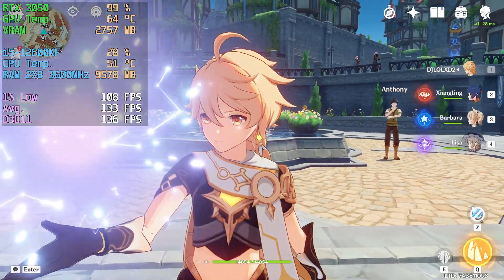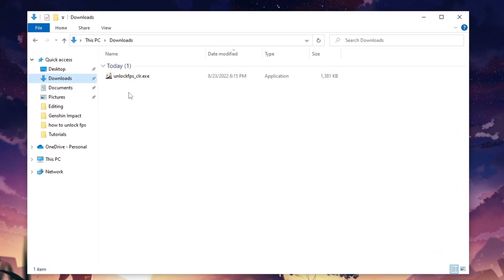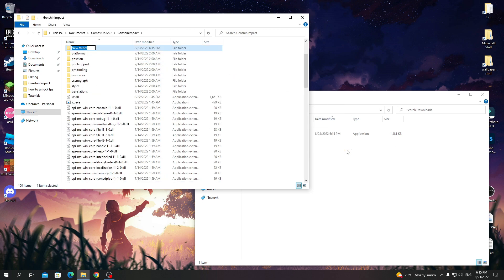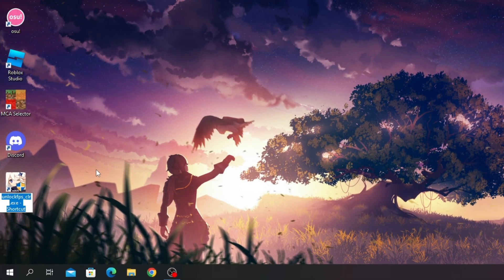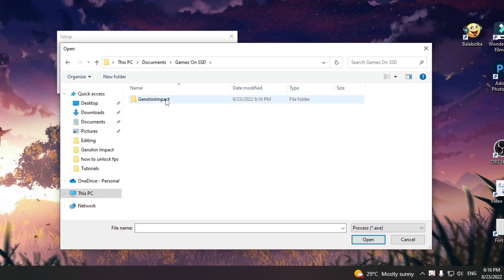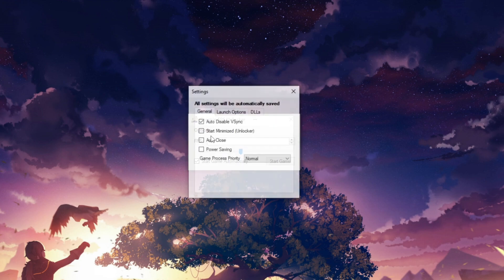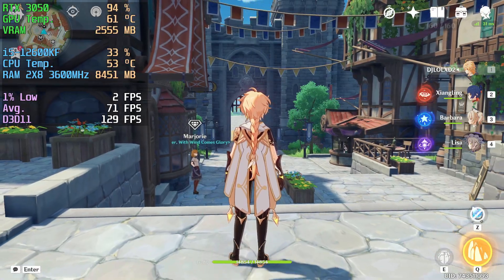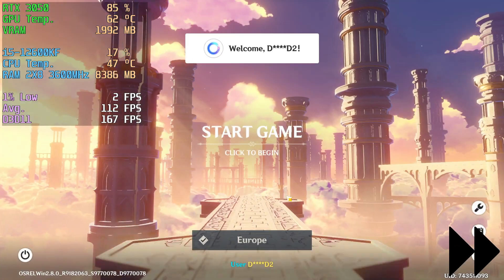How to Unlock FPS in Genshin Impact 4.4 (Remove FPS Cap)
In this video I'm showing how to download an FPS unlocker for Genshin Impact and set it up for the best experience. This FPS unlocker is trusted by the Genshin community and as far as I know, no one has ever gotten banned.
It requires administrator permissions because the game needs to be started by the unlocker and the game requires such permissions.

If the unlocker doesn't work on first launch, just fully close it and it should work the second time you start it.